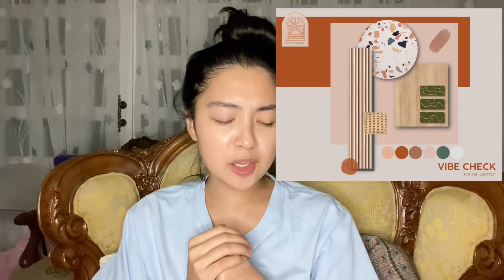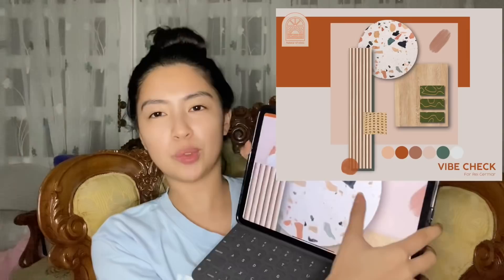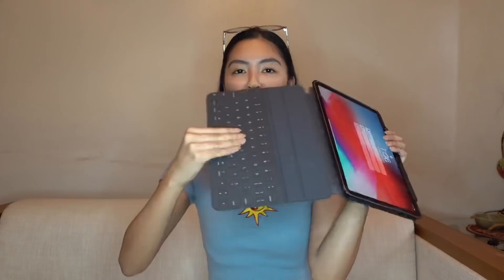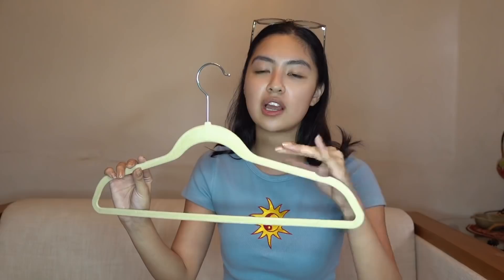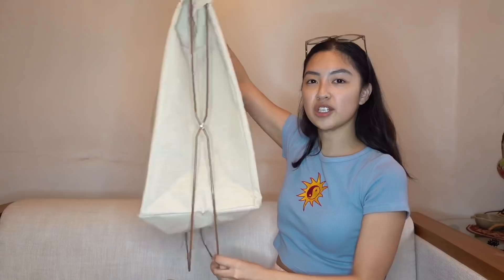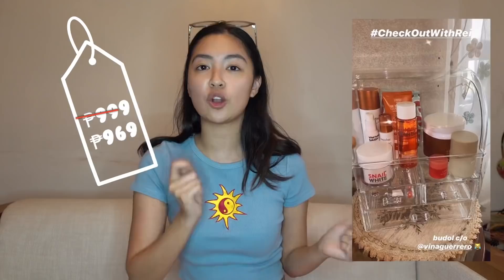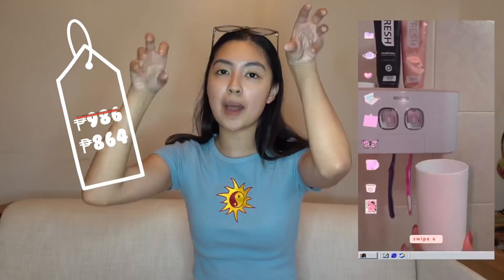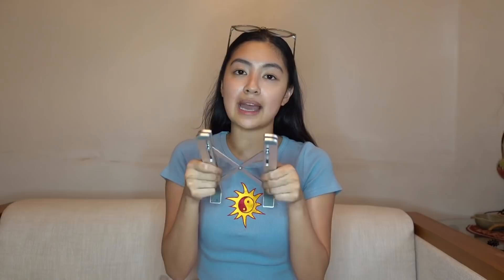ROOM UPDATE & PLANS + DECOR & ORGANIZER HAUL | Rei Germar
LAZADA BOUNCE BACK SALE JULY 15

Hadalabo Hydrating Lotion -
Innisfree Brightening Pore Serum (not available online yet)

*Wet brush alternative 249 ONLY!